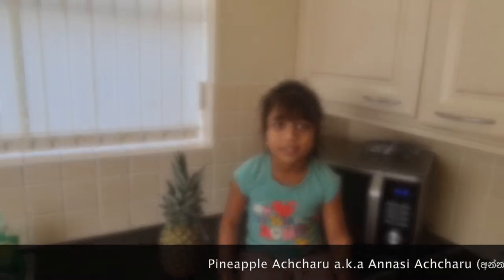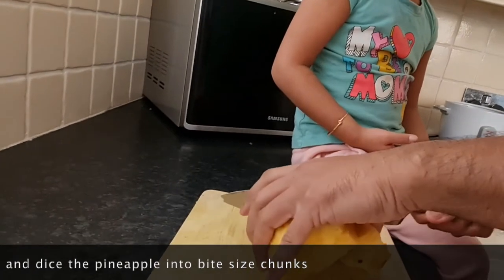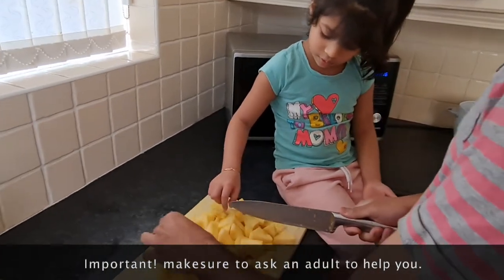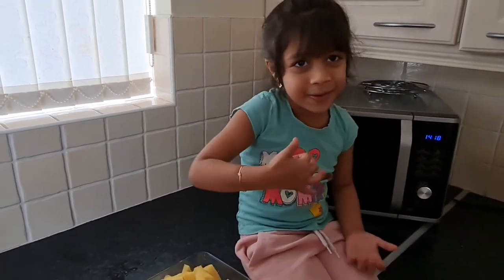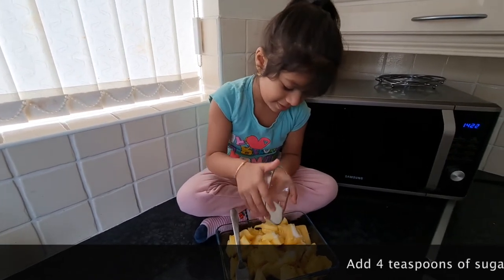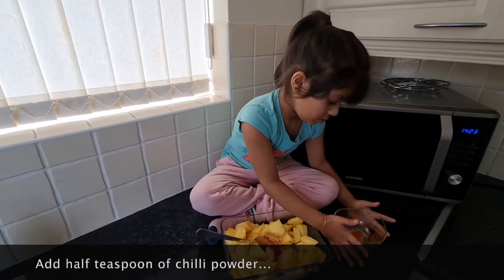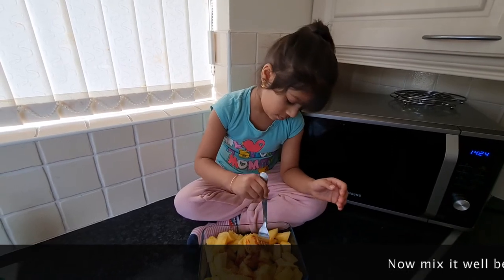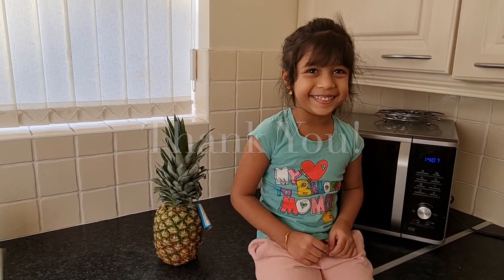Pineapple Achcharu a.k.a Annasi Achcharu - Fun time with Aashiqa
Annasi Achcharu is a spicy pickled pineapple, a Sri Lankan favorite

Ingredients
1 Pineapple
1/2 tsp Salt
4 tsp Sugar
1/2 tsp Chilli powder
4 tsp  Vinegar